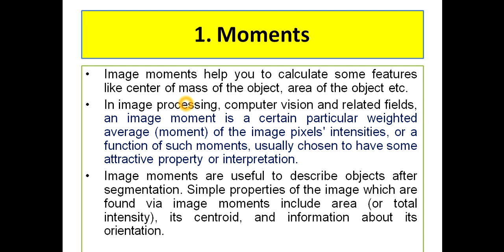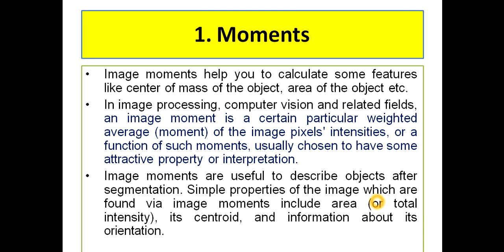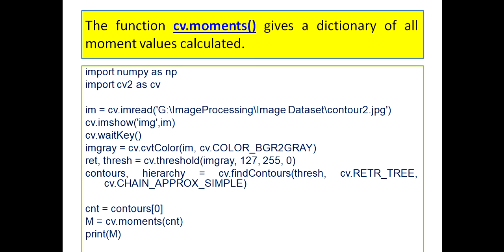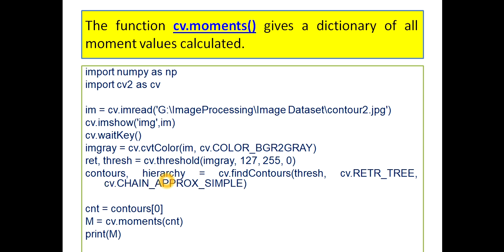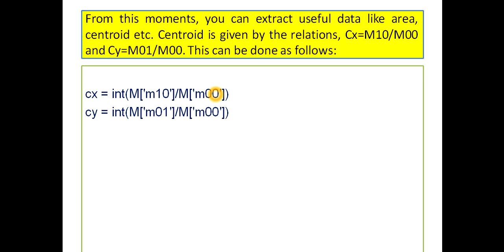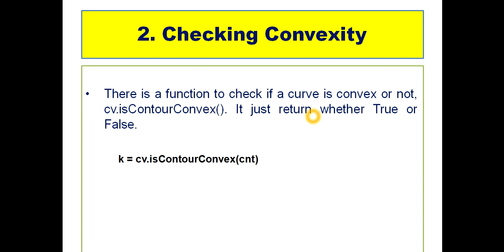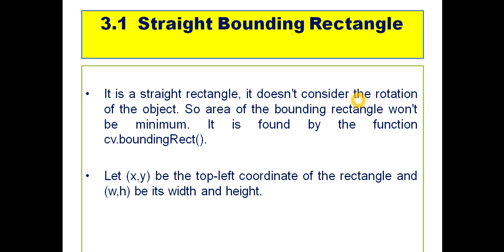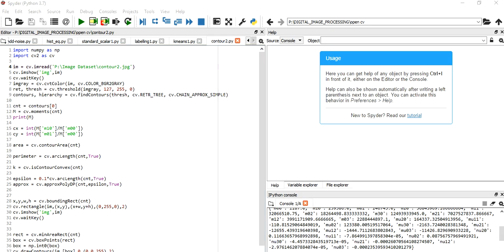CONTOUR FEATURES|How to Find Contours and How to Draw them in OpenCV|Part 3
THIS LECTURE DISCUSSES How to Find CONTOUR FEATURES